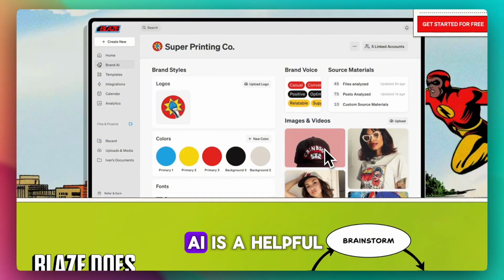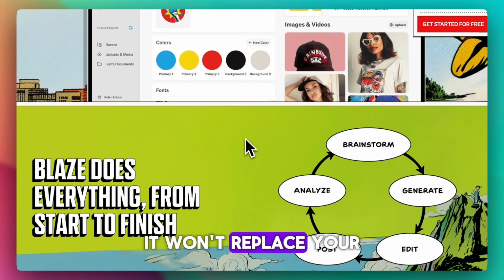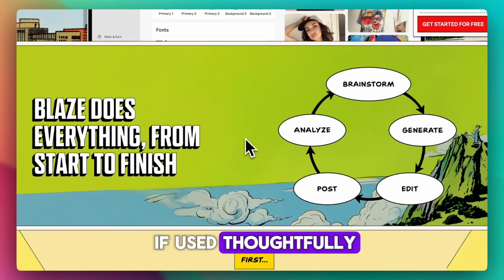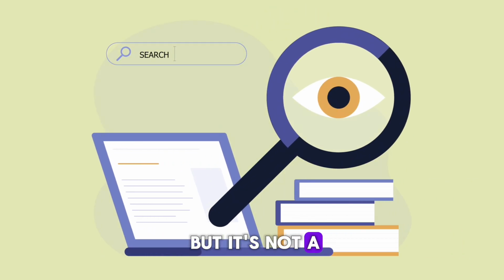Blaze AI Honest Review (2025) - What Are The Pros & Cons?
Is Blaze AI worth using in 2025? This honest review breaks down the platform’s strengths and weaknesses—from AI-powered copywriting and ad generation to automation workflows and team collaboration. Discover if Blaze AI is the right content marketing tool for your business or agency.